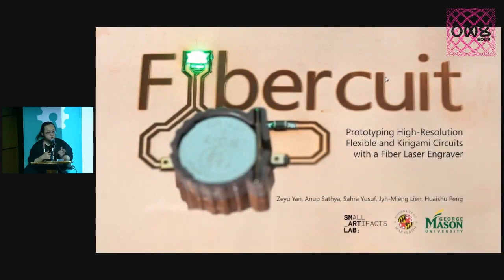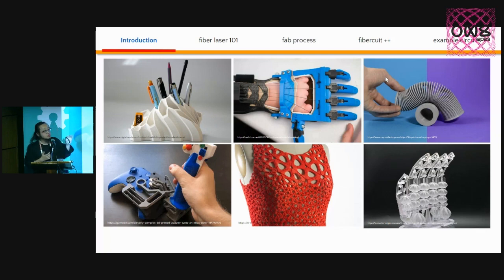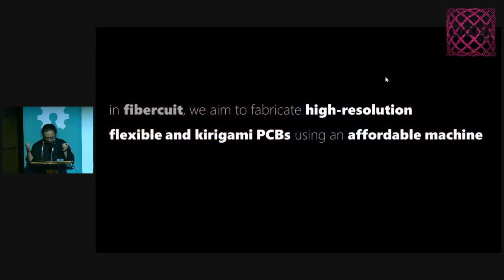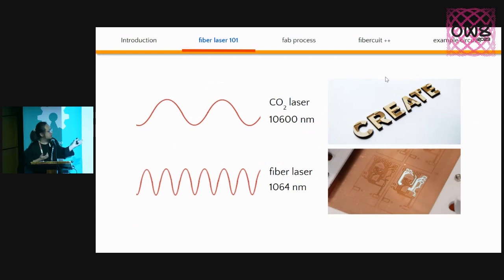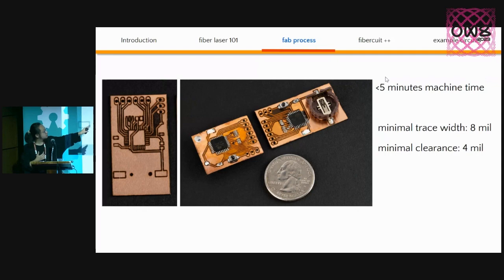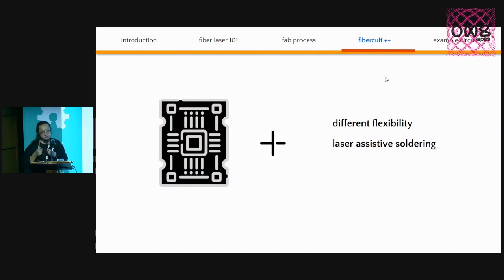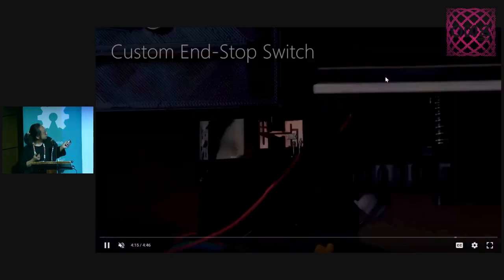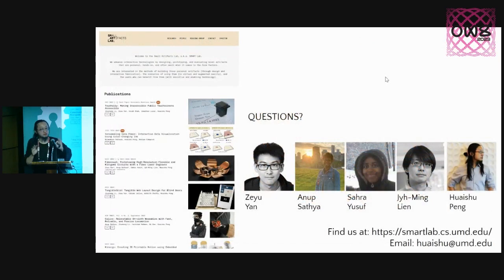Huaishu Peng: How to DIY high-resolution flexible (and kirigami) circuits w/ a fiber laser engraver?